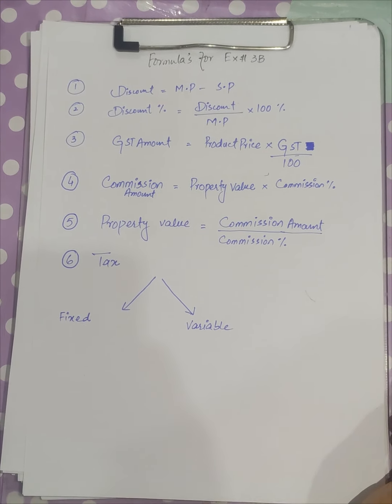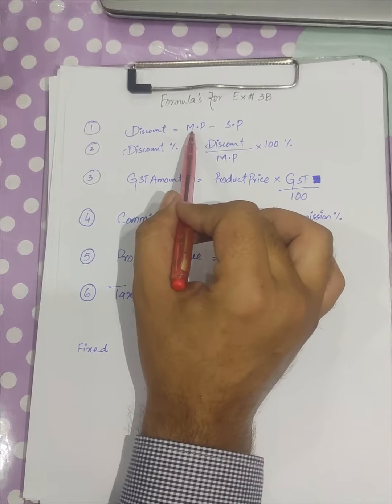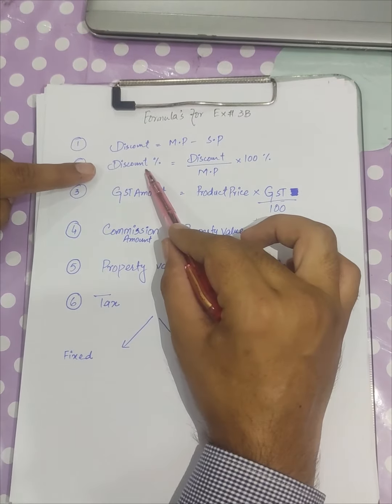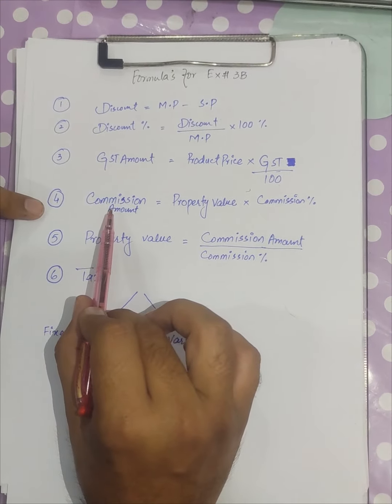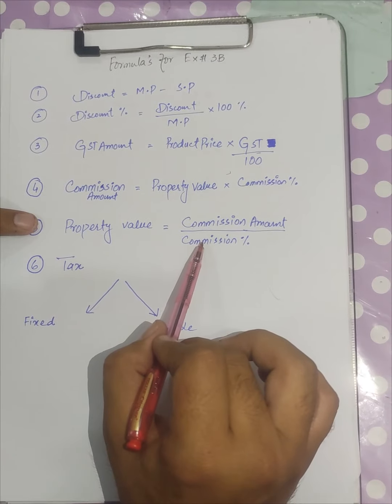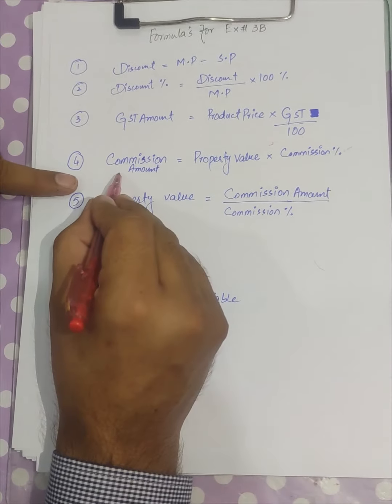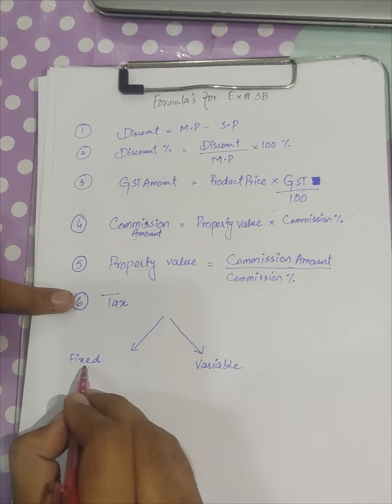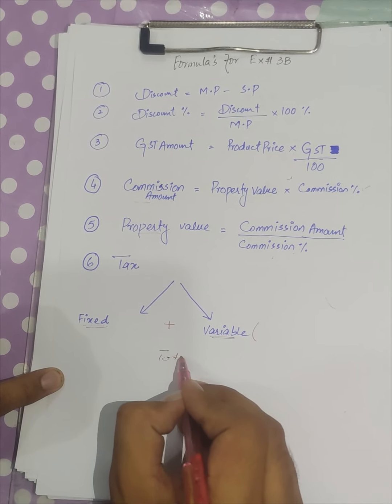Application of Mathematics in practical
Topic: Application of Mathematics in practical situations
1. Formulas
a. Profit, loss, percentage
b. Commission
c. Gst
d. Tax